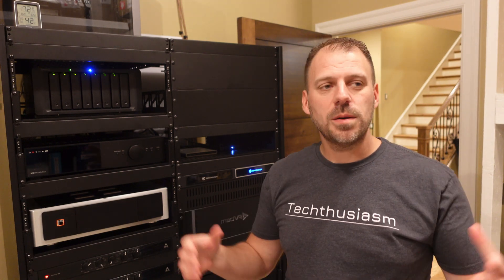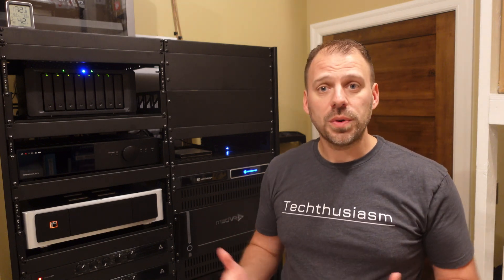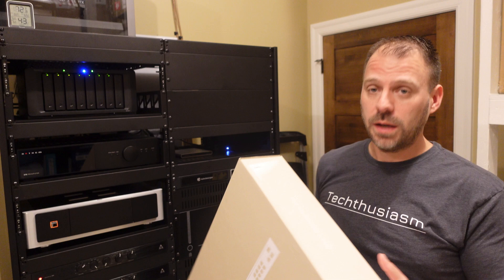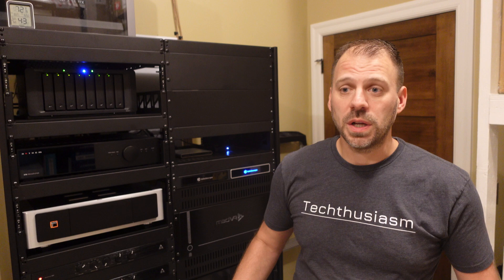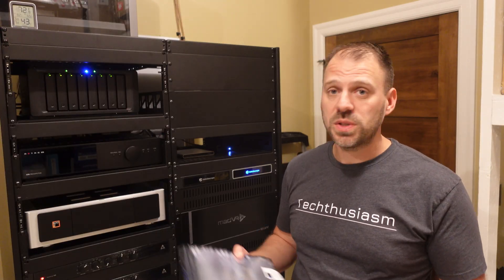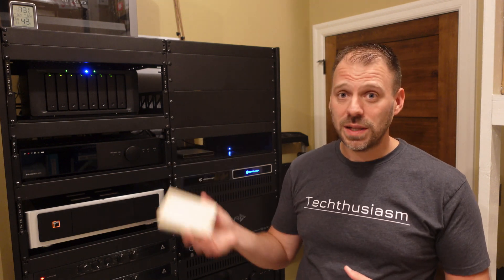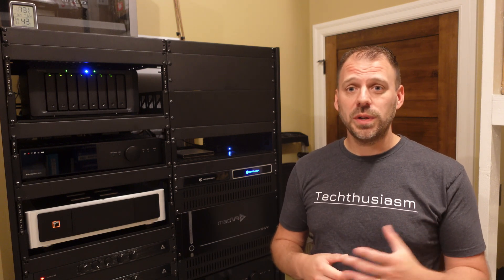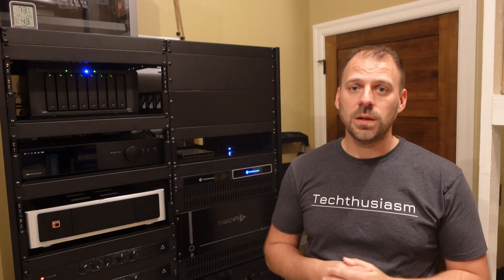Getting Started with Ubiquiti UniFi Network Overhaul | Dream Machine, Enterprise 48 PoE, AP, & More!